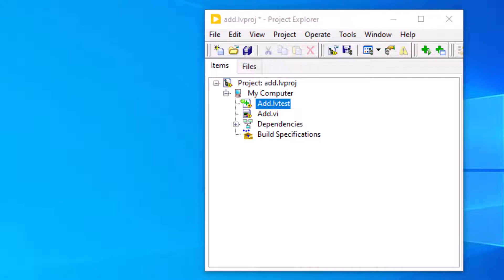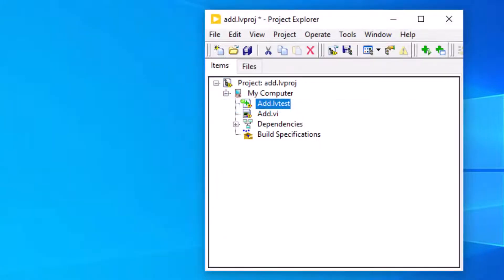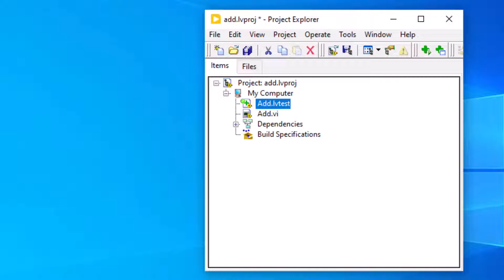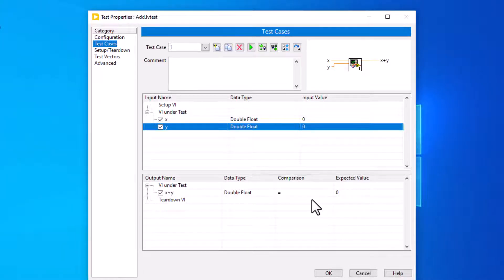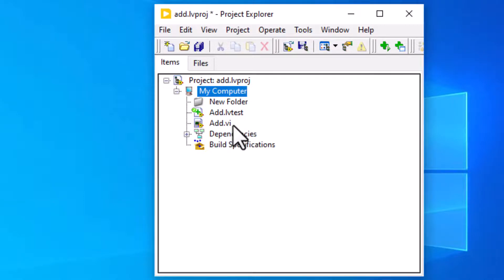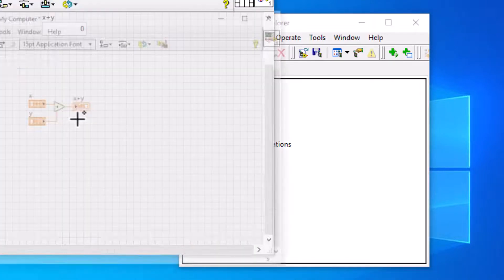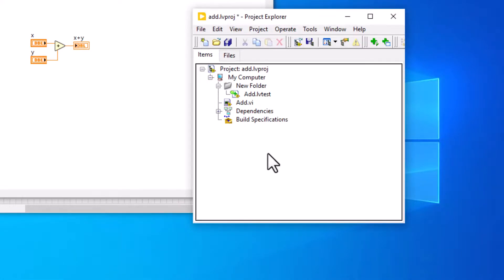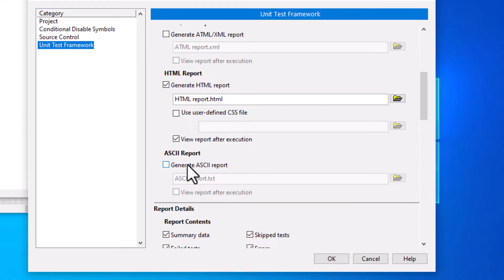LabVIEW Unit Test Framework Toolkit - Introduction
LabVIEW - Introduction to the LabVIEW Unit Test Framework Toolkit

The LabVIEW Unit Test Framework Toolkit provides tools we use to check VIs for functional correctness. When we create a test from the Project Explorer window, LabVIEW creates a .lvtest file on disk. Each .lvtest file contains the settings LabVIEW uses to check the VI under test for functional correctness. When we execute a test, LabVIEW runs the VI under test by using the input values we specified for each test case in the .lvtest file. LabVIEW then compares the resulting values with the expected values by using the comparison types we specified.

Note The Unit Test Framework Toolkit cannot check polymorphic VIs for functional correctness.

Using the Unit Test Framework Toolkit involves the following steps:

Creating projects and tests. We must create and save a LabVIEW project before we can create tests. We can use projects to group together all the files we need to perform unit testing. We can use the Project Explorer window to create tests.
Configuring tests. We can use the Project Explorer window to configure tests interactively. We can also configure tests by editing .lvtest files. Each .lvtest file contains the settings we specify for a test.
Managing tests. We can use virtual folders, auto-populating folders, and LabVIEW project libraries to organize a project. We can drag and drop files inside the Project Explorer window to manage a project. We can use the Project Explorer window to find tests and VIs.
Executing tests. We can use the Project Explorer window to execute tests interactively. We can also execute tests programmatically by using the Unit Test Framework VIs.
Viewing test results and generating reports. We can use the Unit Test Framework Results window to view test results. The Project Explorer window also displays results from the test execution. We can generate test reports in different formats. Test reports contain results from the execution. We can customize test reports by specifying the contents of the reports. We can also format HTML reports by using a Cascading Style Sheet (CSS) file. In addition, we can generate log files during test execution.